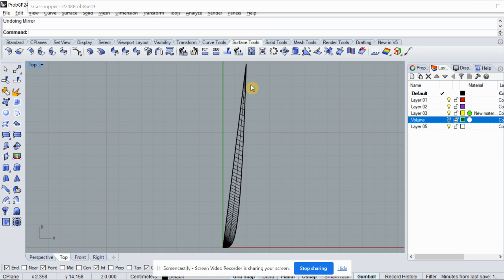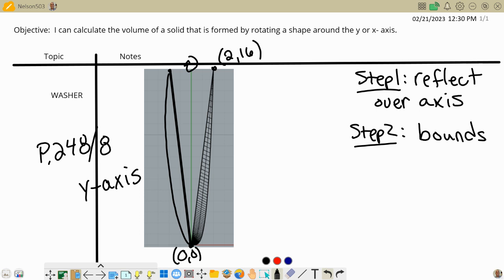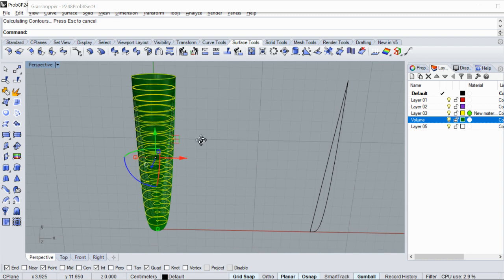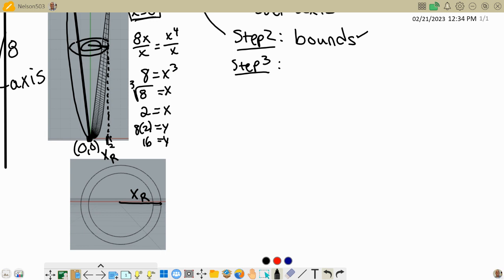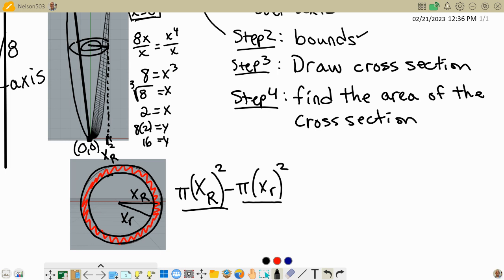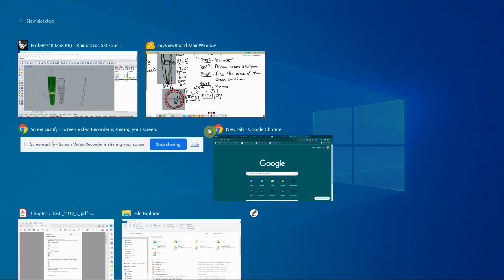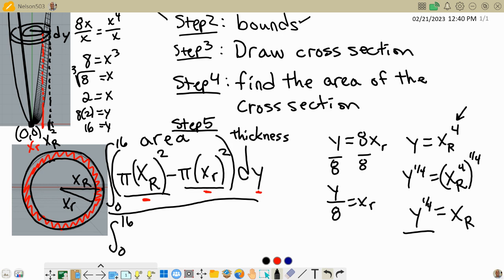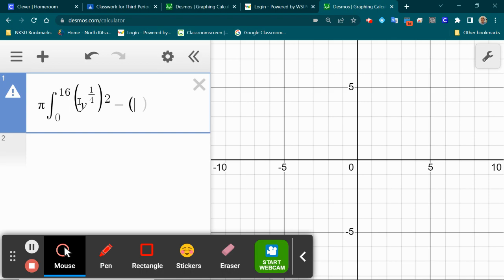How to do the cross sections